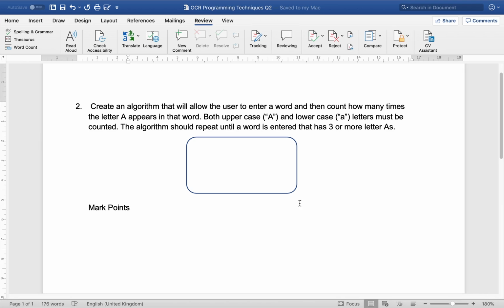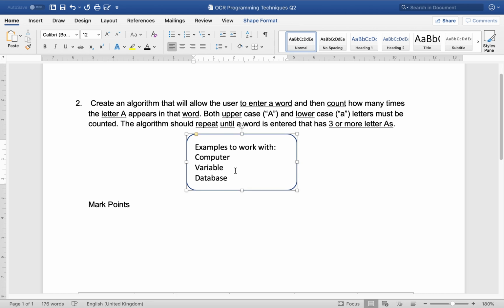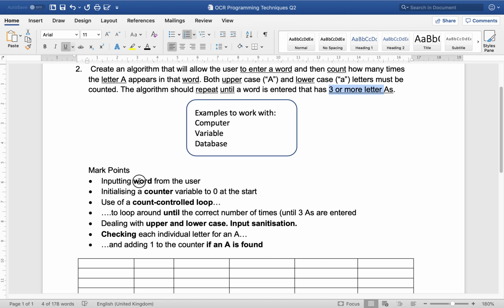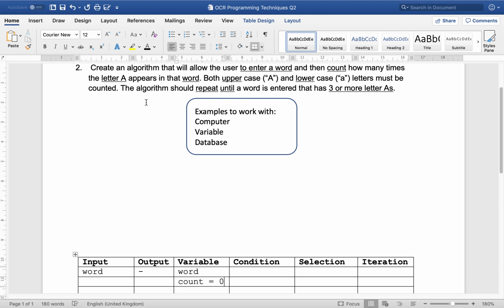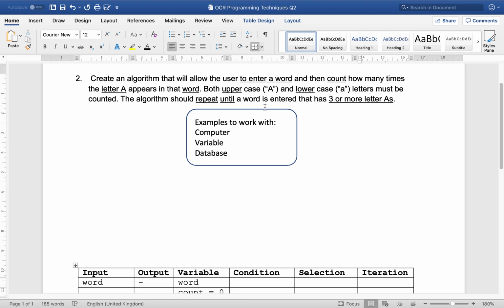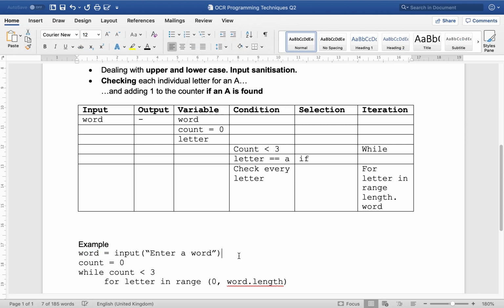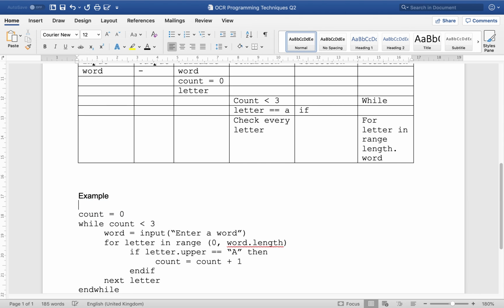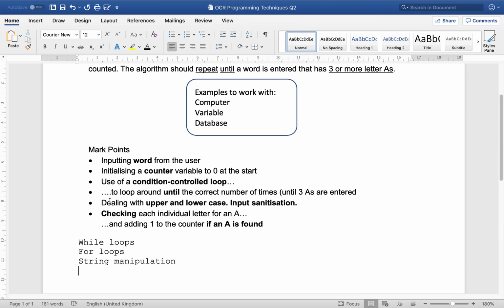OCR Programming Techniques Q2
Credit to OCR Programming Techniques End of Unit Questions.

© OCR 2017 - This resource may be freely copied and distributed, as long as the OCR logo and this message remain intact and OCR is acknowledged as the originator of this work.